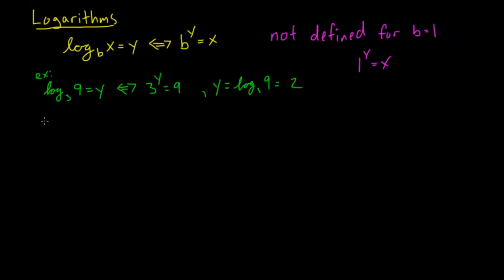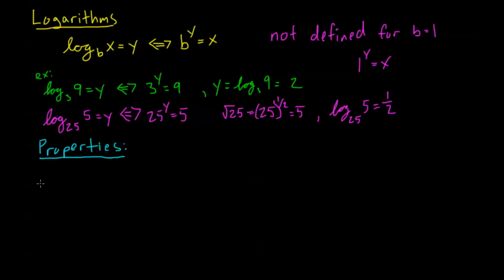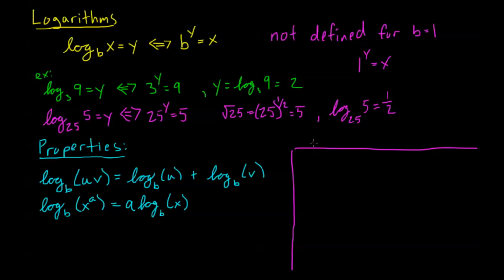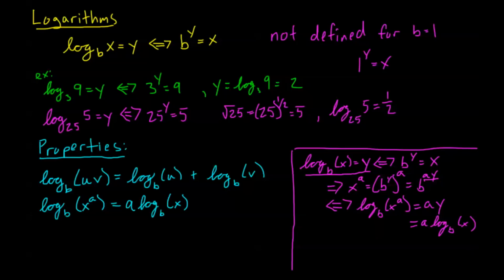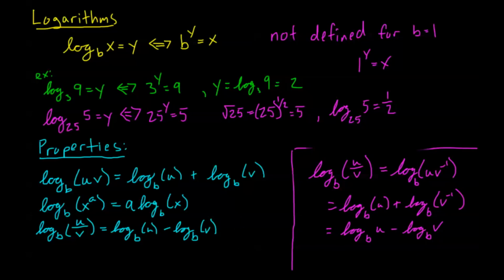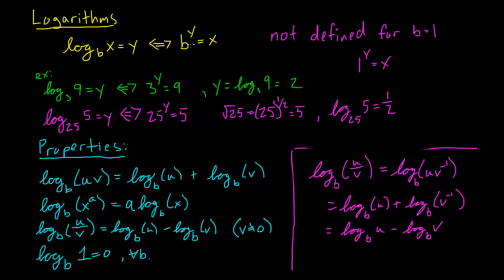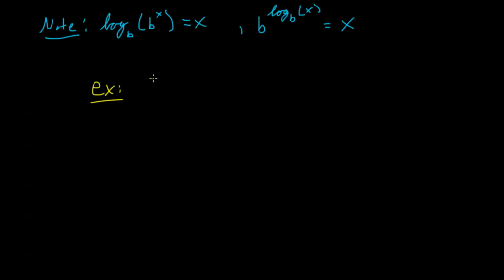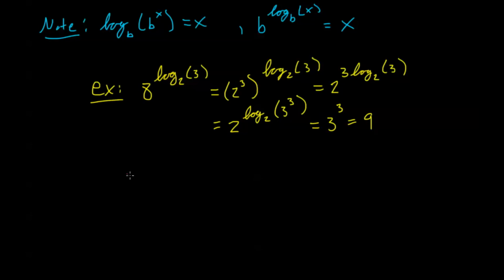0.1.9 Logarithms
Introduction to logarithms of general bases, definition and basic properties See all Ant On Math videos